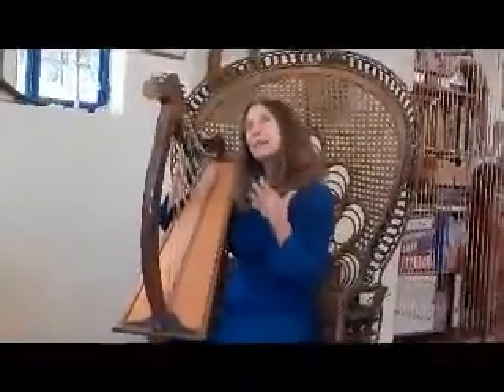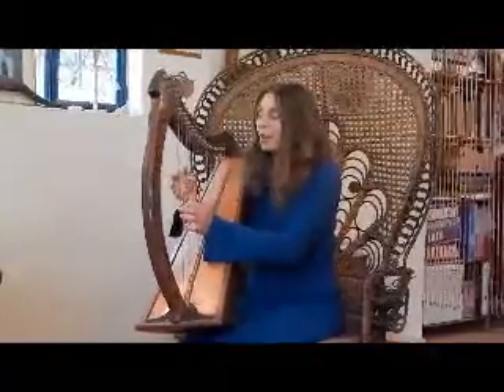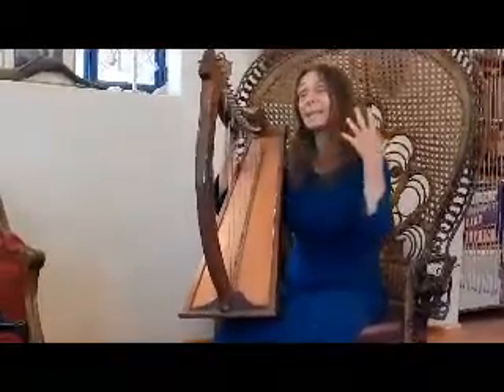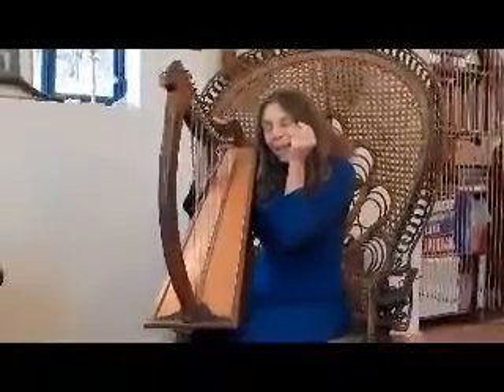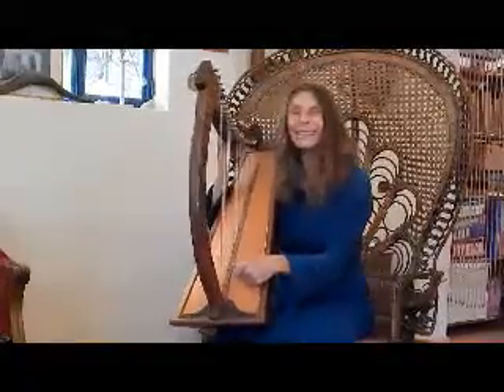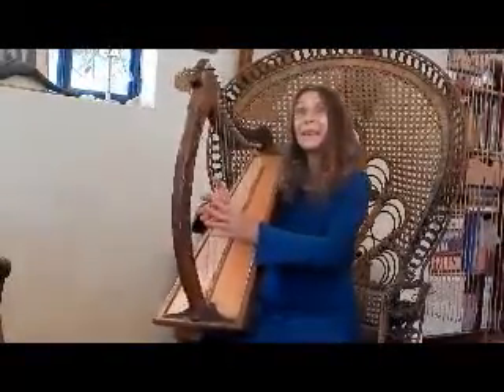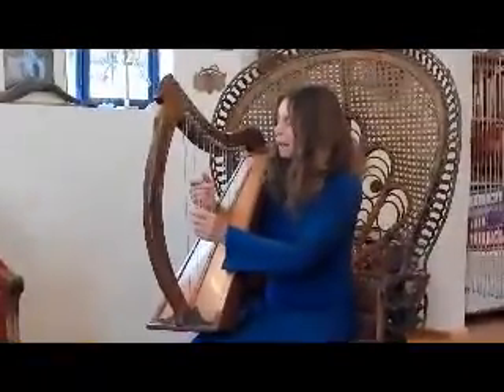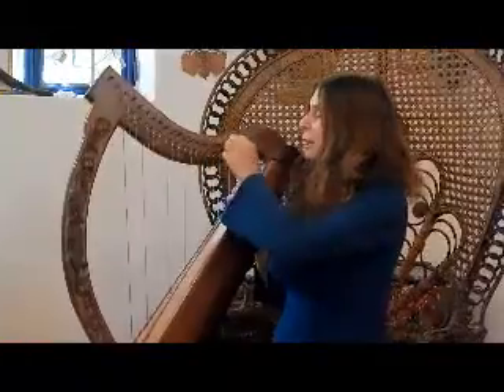Interview/Harp Lesson with Shoshanna Harrari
A special time of Shoshanna sharing her ideas, techniques, and philosophy of playing the harp. Some excellent history too. The House of Harrari makes beautiful harps and it was a real treat to be able to visit the studio and workshop of Micah and Shoshanna. It was truly a blessing for me as I hope it will be for you. Enjoy!